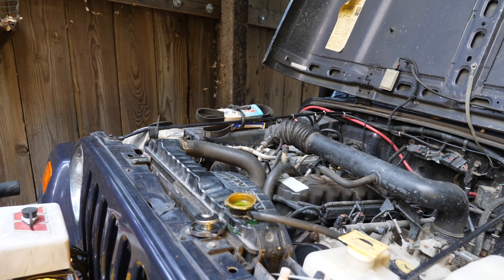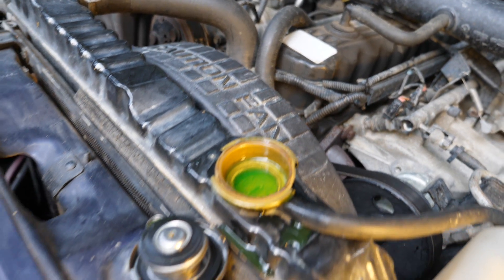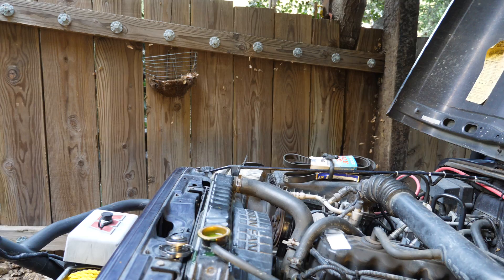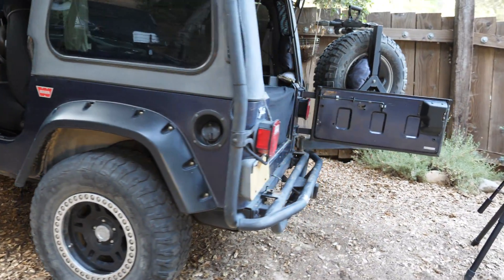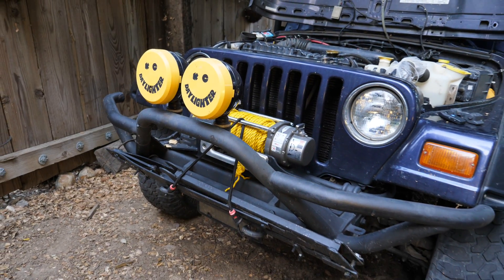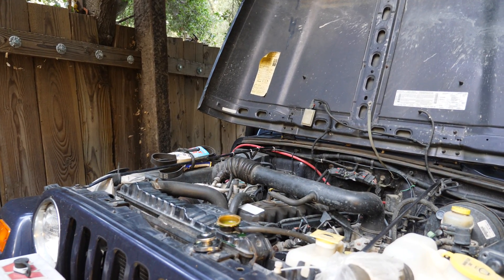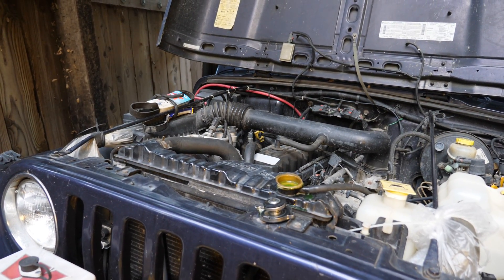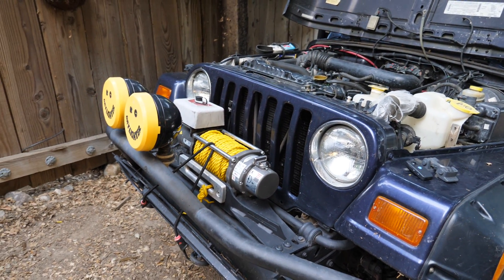Jeep overheating diagnostic challenge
Can you help solve this overheating issue?
It has been happening for years regardless of replacing most everything in the cooling system.